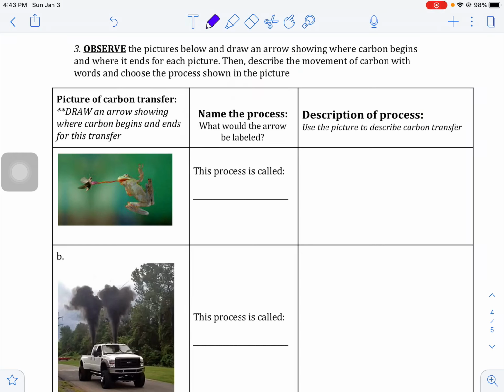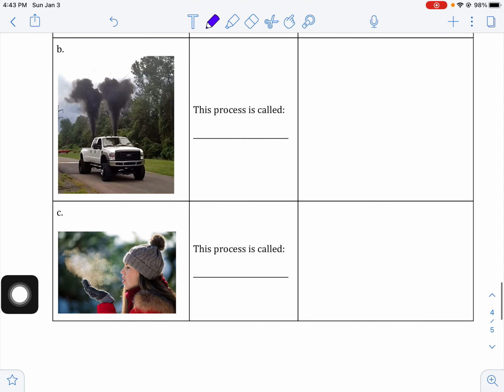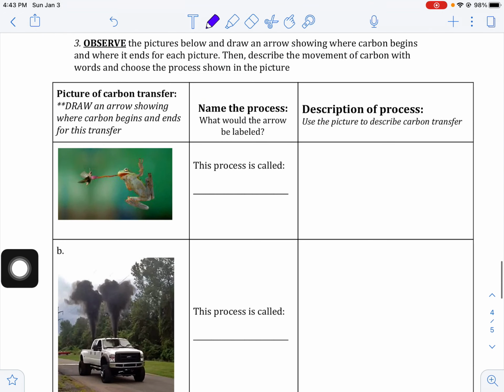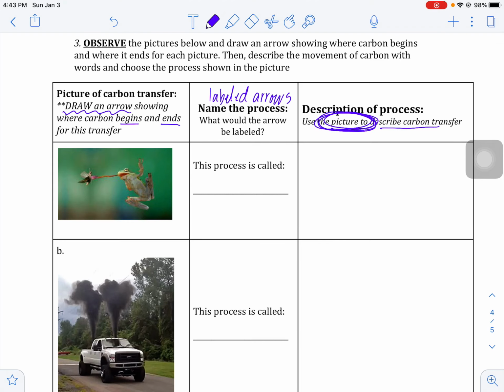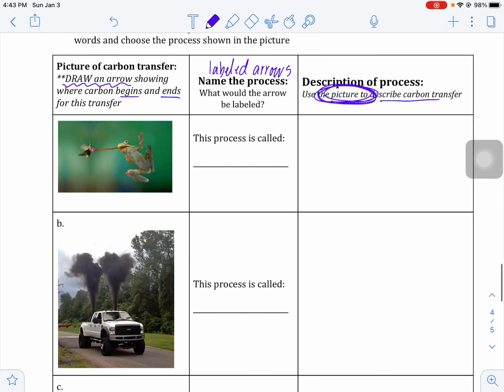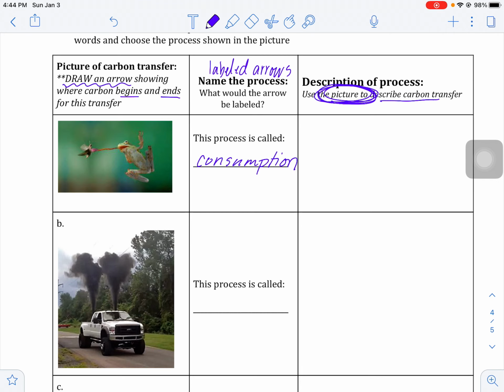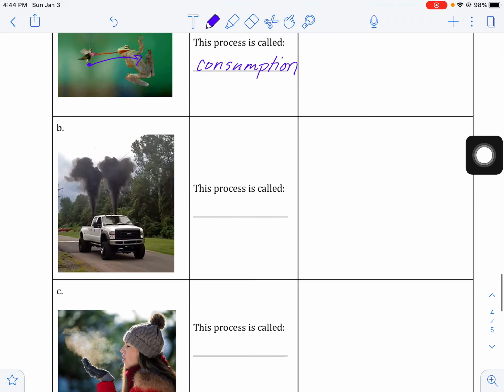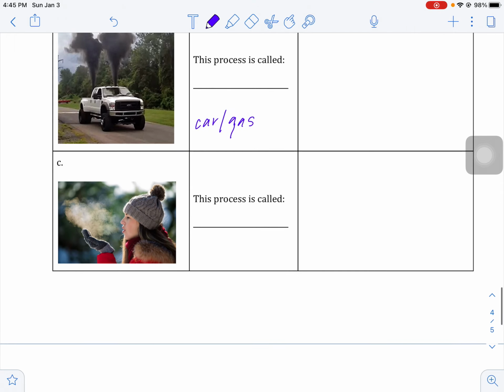Get started: carbon cycle summary 3